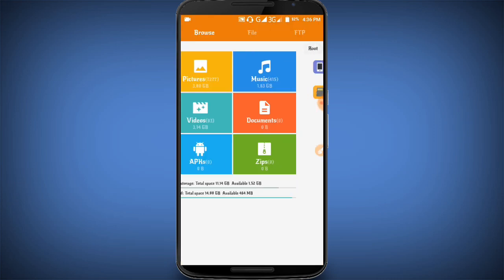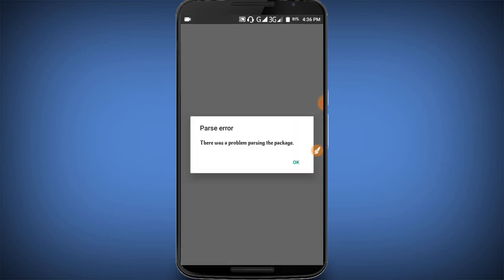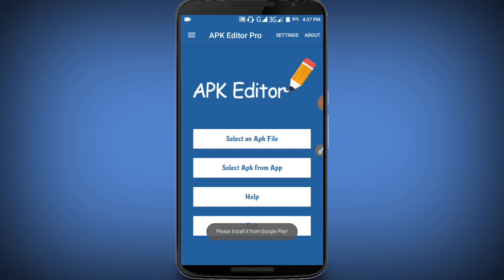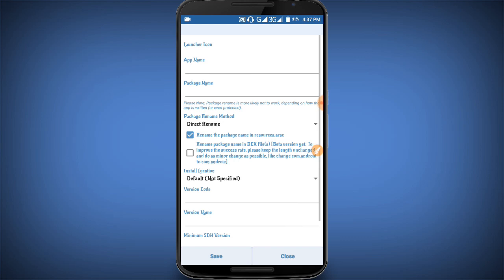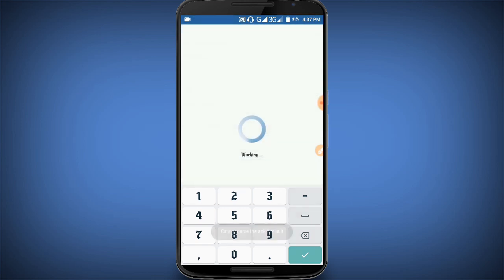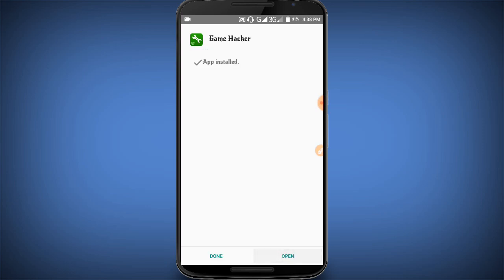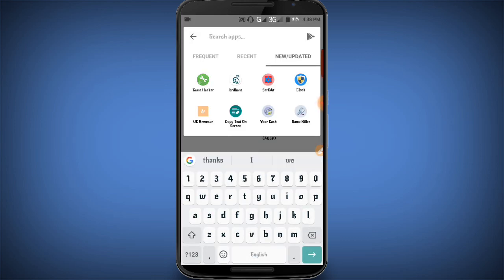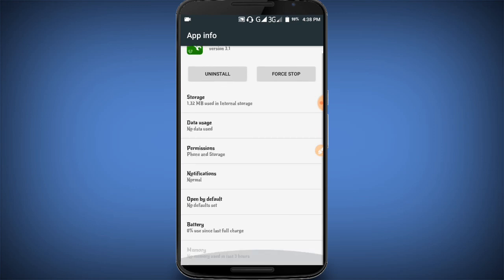App Not Install - সফটওয়্যার ইনস্টল সমস্যা সমাধান দেখে নিন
আপনাদের ভালোবাসা না থাকলে হয়তো এটা করা সম্ভব হতো না। এভাবেই আমার সাথেই থাকুন.এই ভিডিও টি সম্পূর্ণ দেখবেন এবং ভালো একটা কমেন্ট করবেন।

ফেইসবুক পেইজে লাইক দিবেন। এবং ওইখানে আপনার সমস্যার কথা জানাতে পারেন লিং

Hello friends welcome my YouTube channel. I want to help all people.

I upload all earning app and website.